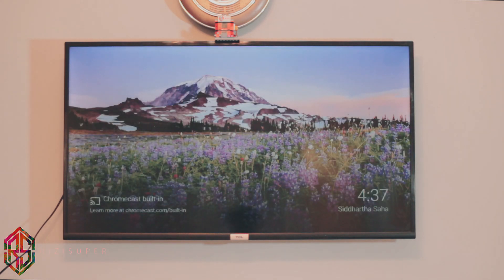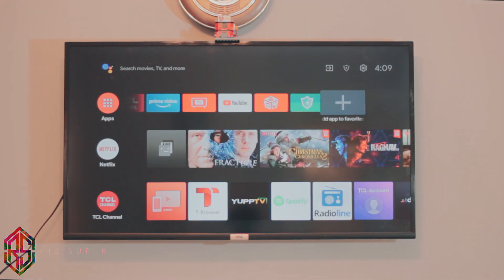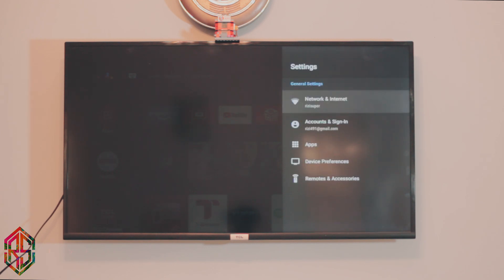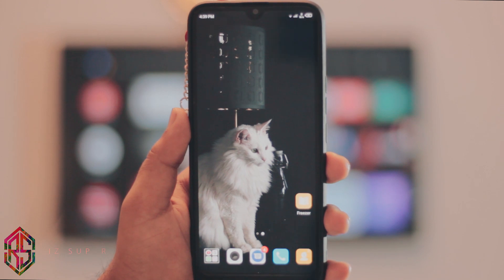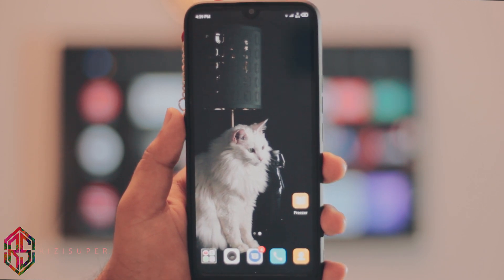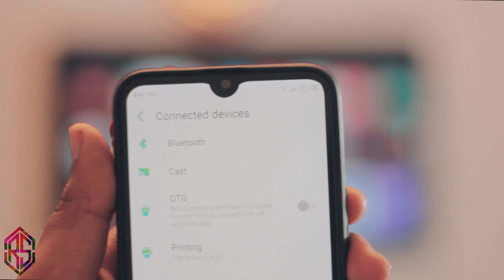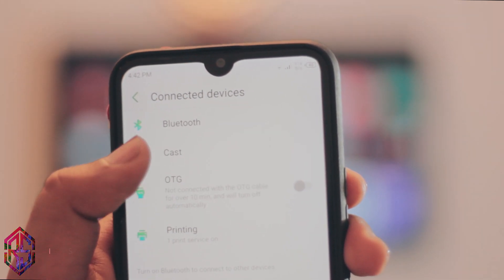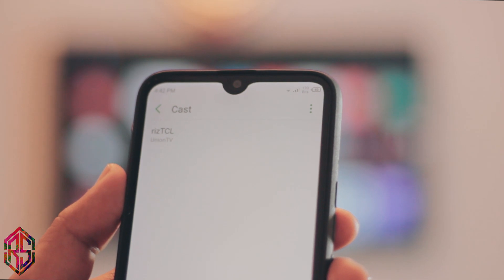How To Mirror Phone To TV - (No App Needed) 2021 - Screen Mirroring iPhone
Learn how to Screen Mirror/Miracast your Phone to your TV without having to download any Apps, it's completely built-in to your Phone. All you need is to make sure your Phone is connected to your WiFi that way it'll be able to scan your TV and Mirror to it.